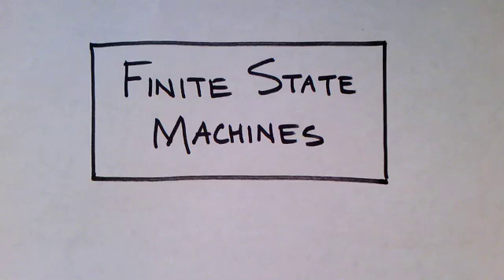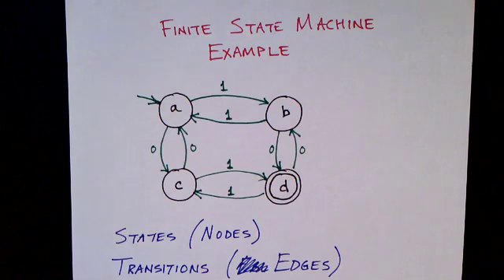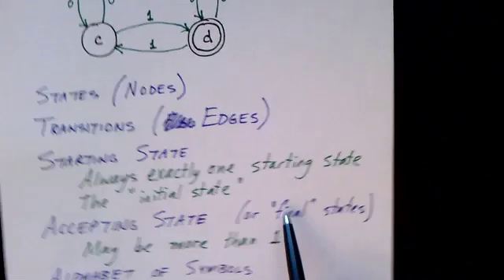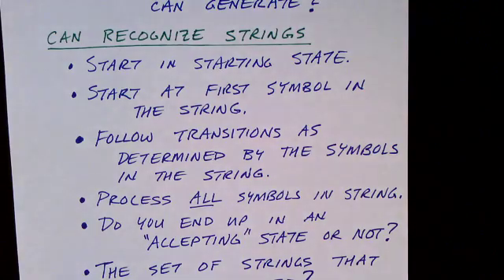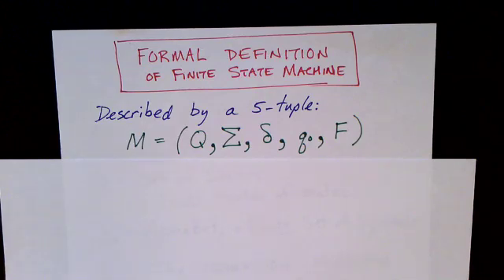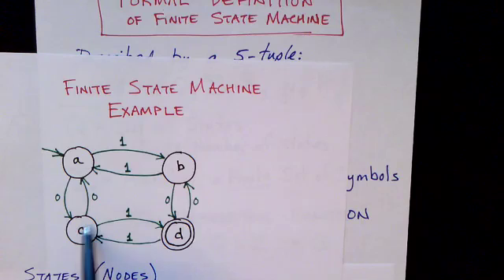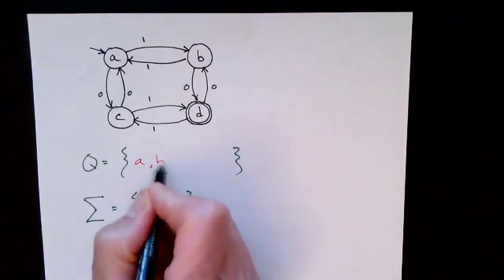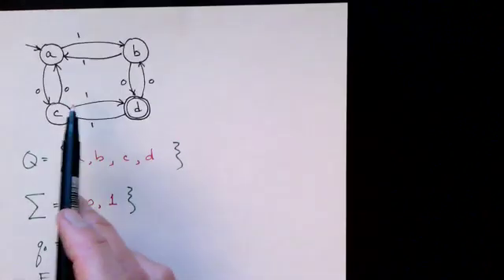Lecture 2/65: Finite State Machines: Introduction